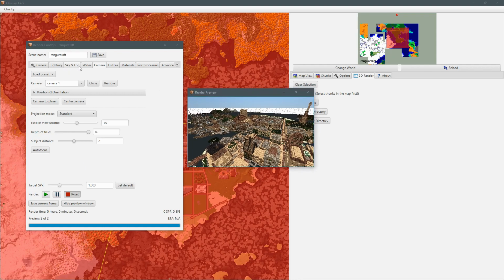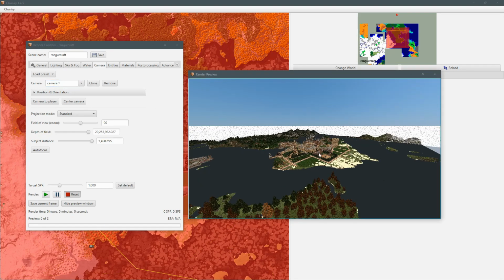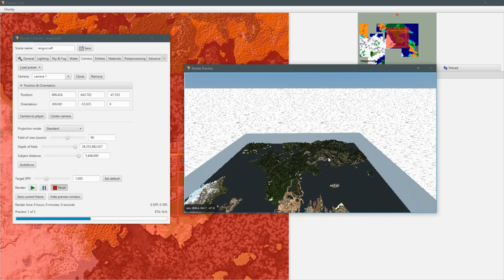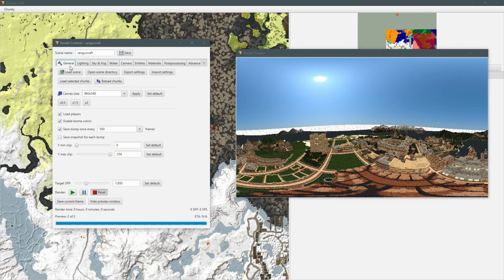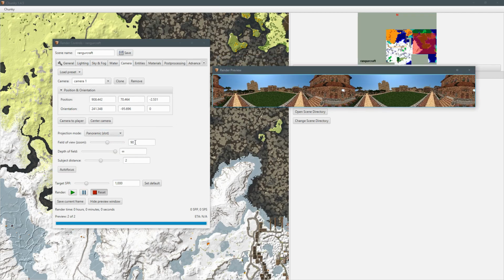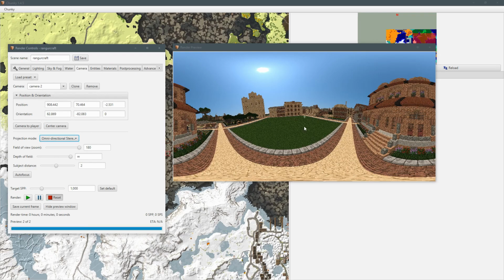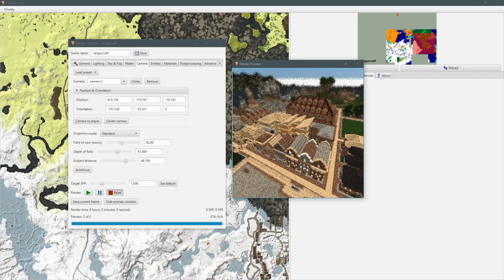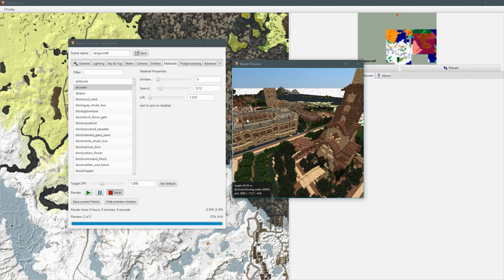Chunky Tutorial Part 3: Camera